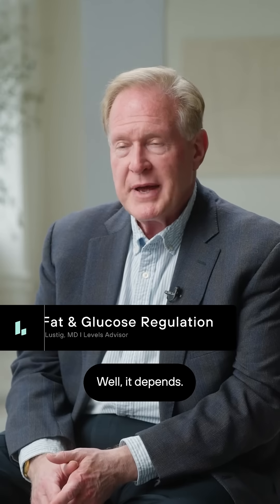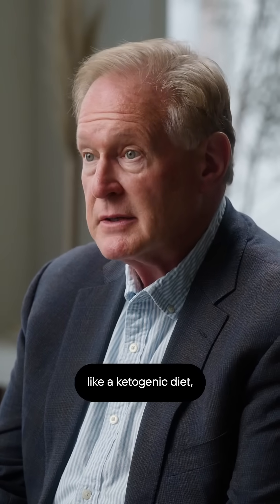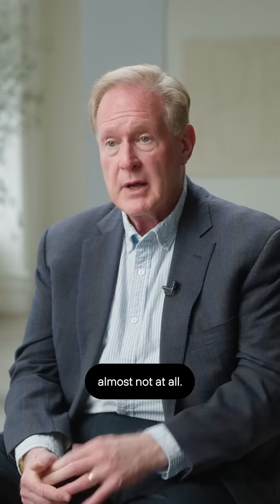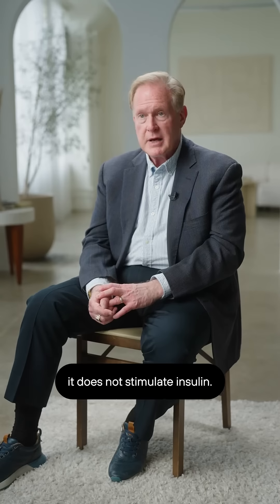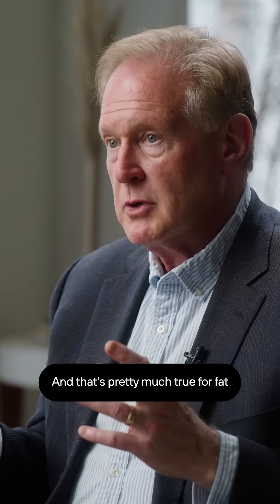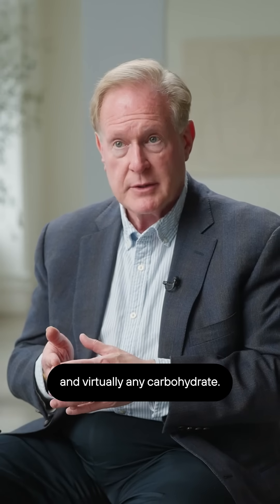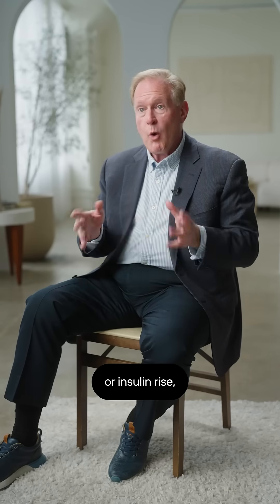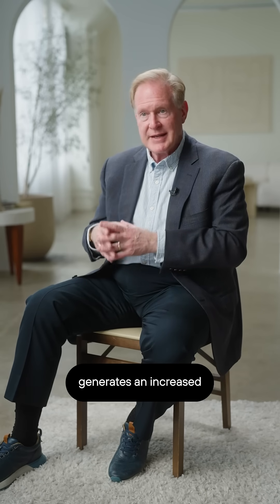What Does Dietary Fat Do To Your Blood Sugar Level? | Dr. Robert Lustig Ultimate Guide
Levels Advisor Robert Lustig, MD, explains how fat in food affects your continuous glucose monitor (CGM) reading.

- Dietary fat on its own won’t cause your glucose level to rise.
- If you are eating a low-carbohydrate, high-fat diet, such as the ketogenic diet, your glucose response will not vary much.
- However, dietary fat does prime the insulin-producing beta cells.
- Therefore if you eat fat and sugar together, you will experience a bigger insulin response, which is not good from a metabolic health standpoint.